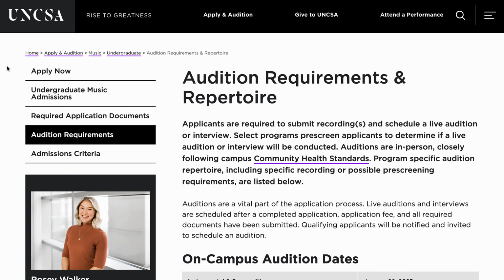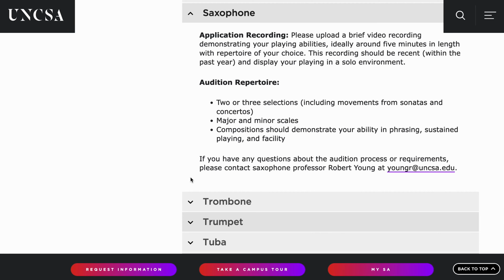College Auditions: Choosing the Right Music! || Audition Tips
In this video I'll share my perspective on choosing the best music for you for your upcoming audition and/or competition.

MY PERSONAL SETUP:

saxophone: Selmer Paris Serie III - Jubilee
neck: Selmer Paris Serie III (Gold Plated)
mouthpiece: Backun Vocalise TM2
ligature: Ishimori - (gold plated)
reeds: D'Addario Reserve (3.0+)
Breathtaking strap Lefreque sound bridge (gold plated)
Meridian Winds ergonomic screws (gold plated)

GEAR I USED TO CREATE THIS VIDEO:

Camera: Sony A7SIII
Lens: Sony 24-70/2.8 GM
Microphone: Octava MK-012-01
Key Light: Amaran 200d
Key Light Modifier: Apurture Light Dome SE
Rim Light: Amaran 100d
Rim Light Modifier: Apurture Light Dome Mini
Slider: Edelkrone Slider Plus